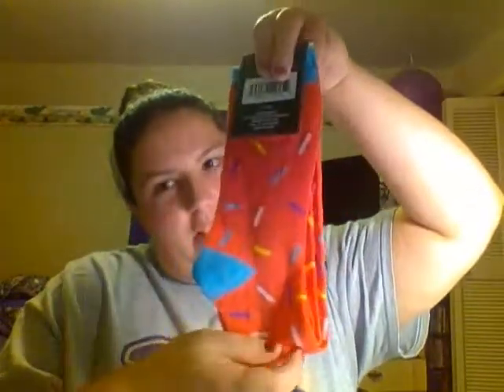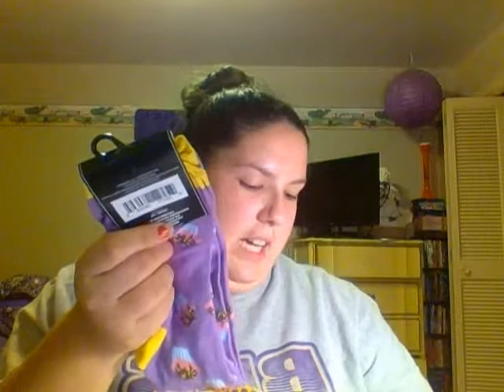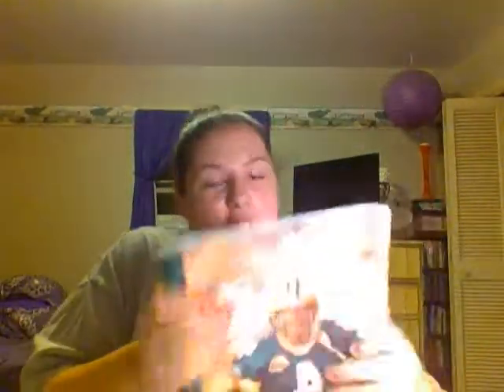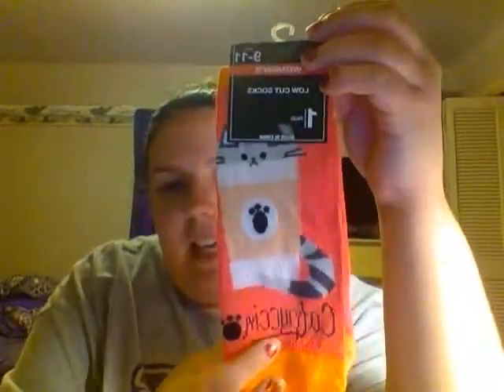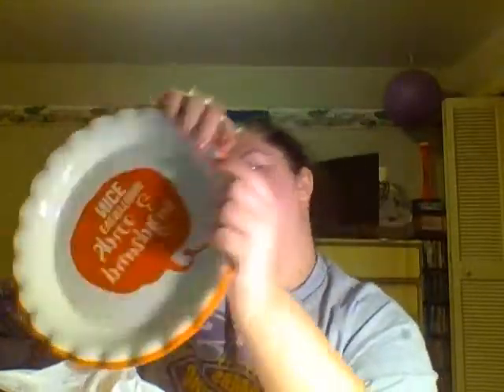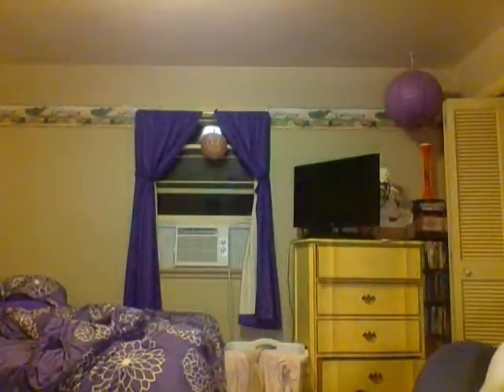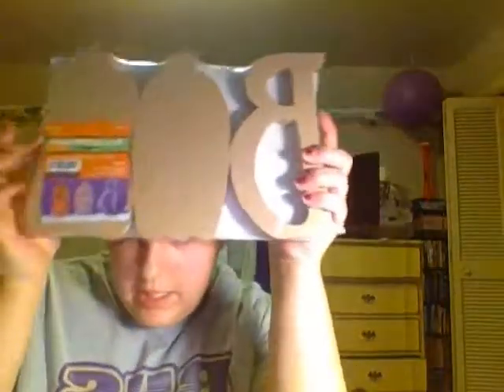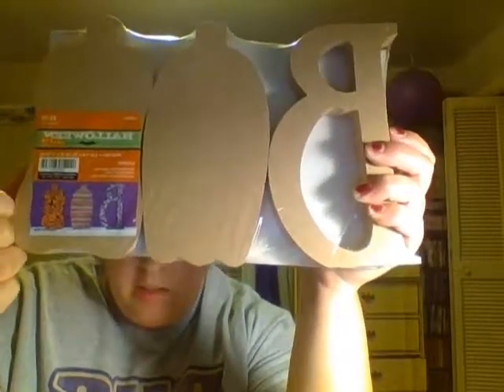dollar tree and target dollar spot haul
I got my fall on in this haul also found alot of socks